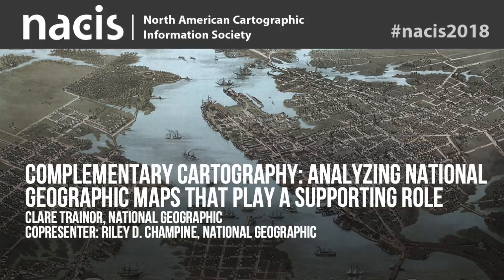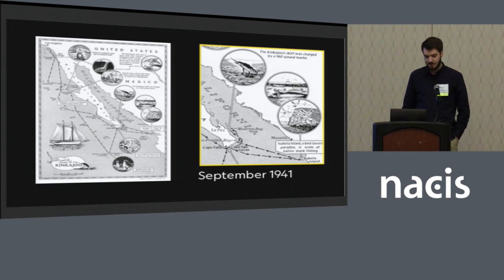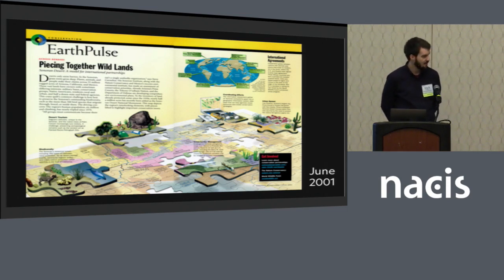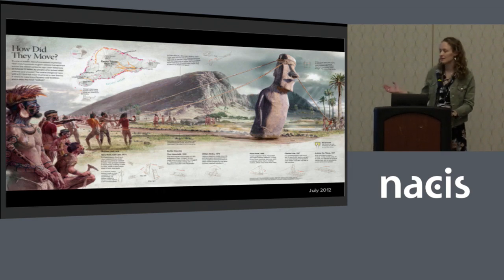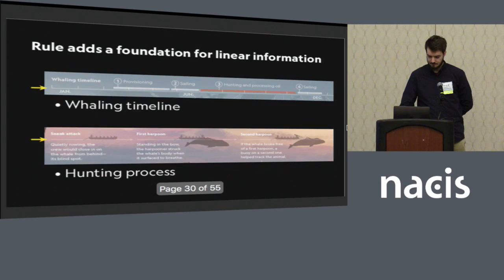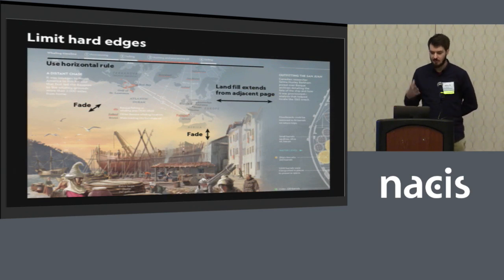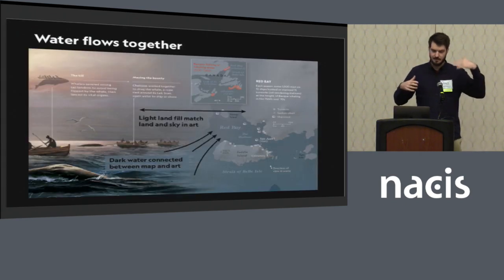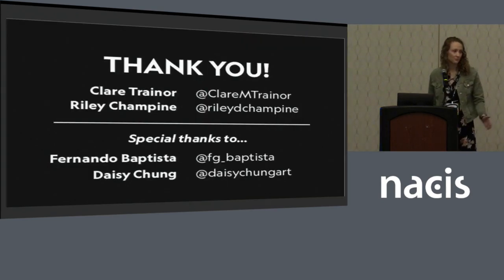Complementary Cartography: Analyzing National Geographic maps that play a supporting role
Presenter: Clare Trainor, National Geographic
Copresenter: Riley D. Champine, National Geographic

National Geographic Magazine frequently publishes beautiful scientific illustrations—from depictions of animal species to diagrams of architecture. For these art focused pieces, maps play a smaller role of providing spatial context and indicating geographic trends. In the most recent era of National Geographic, great care and effort is taken to seamlessly blend maps into artwork. This is an intentional and challenging process. In this presentation, we will highlight examples of maps harmonizing with illustration and contrast these with earlier pieces that do not. We hope to demonstrate how cartographers work with illustrators to create maps that successfully complement art.